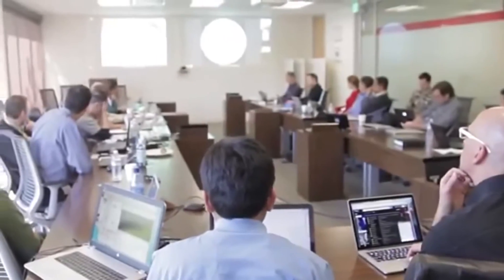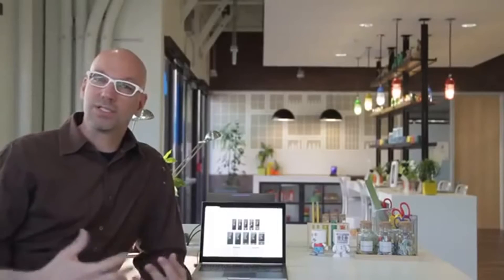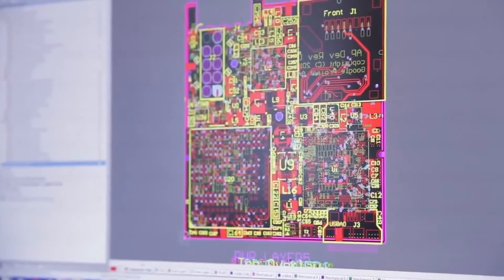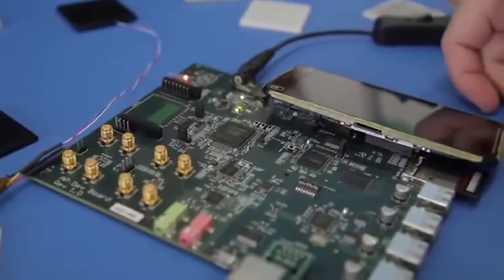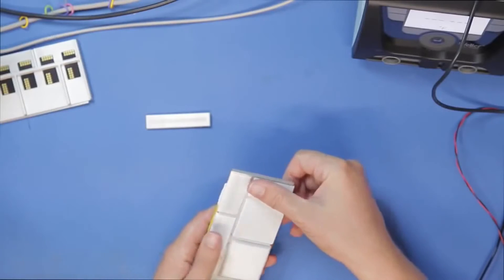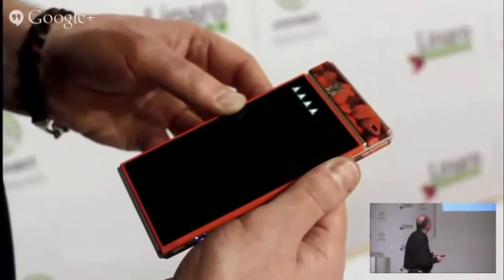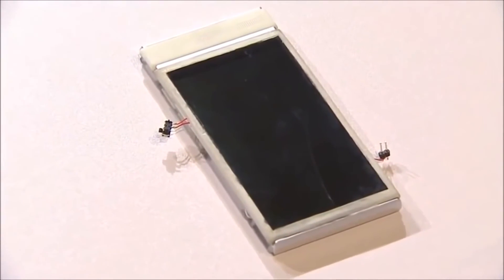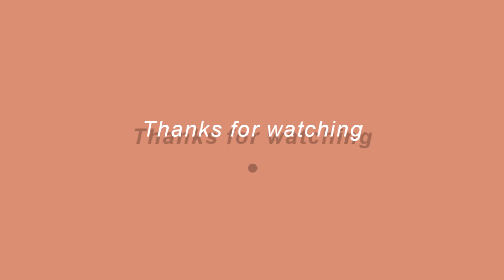Google's project ARA Smartphone releasing March 2016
Google's project ARA Smartphone is upcoming smartphone maybe releasing sometime in March 2016.

Project Ara is the codename for an initiative that aims to develop an open hardware platform for creating highly modular smartphones.The platform will include a structural frame or endoskeleton that holds smartphone modules of the owner's choice, such as a display, camera or an extra battery. It would allow users to swap out malfunctioning modules or upgrade individual modules as innovations emerge, providing longer lifetime cycles for the handset, and potentially reducing electronic waste.Project Ara smartphone is scheduled to begin pilot testing in the United States in 2016 with a target bill of materials cost of $50 for a basic grey phone.

Take time to:-